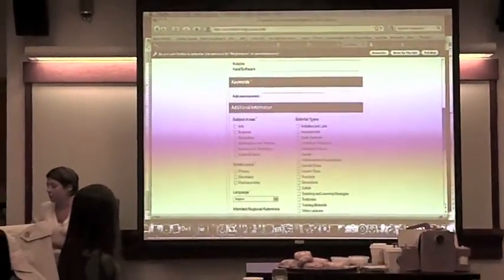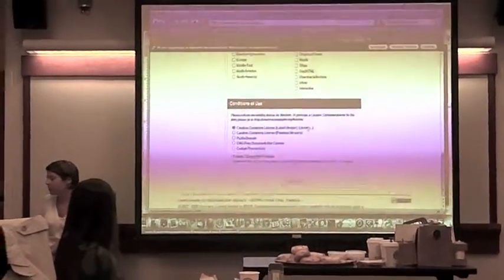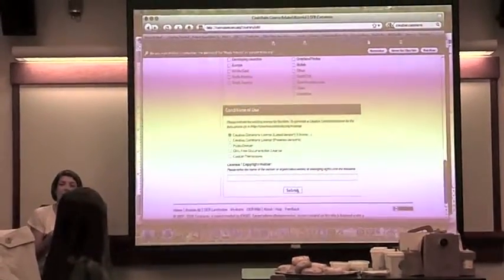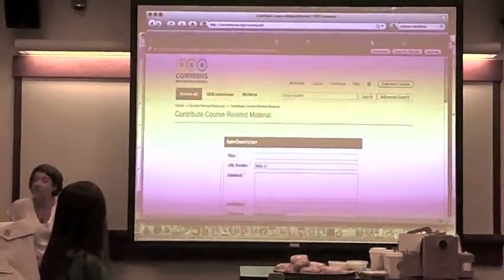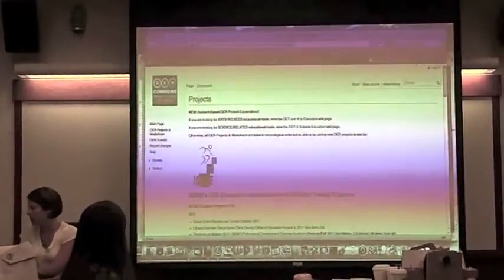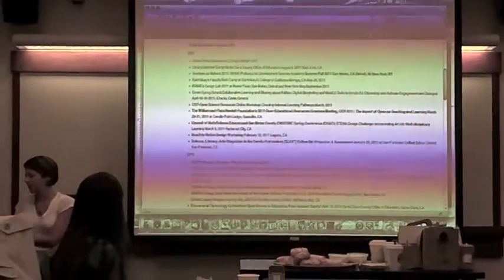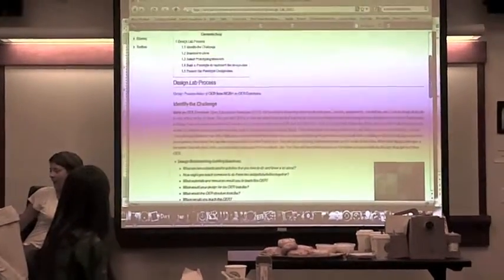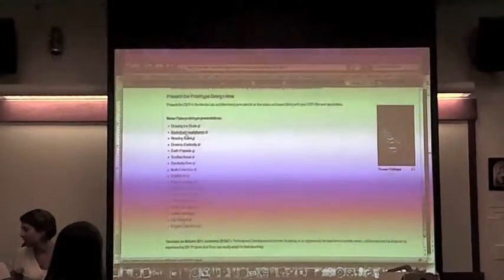Saint Mary's College Faculty Tech Camp: Open Educational Resources(OER) [Part 3 of 3]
Megan Simmons presents the open educational resource website OER Commons.